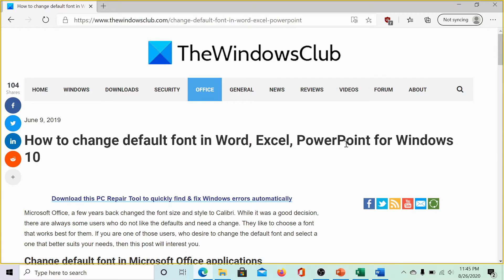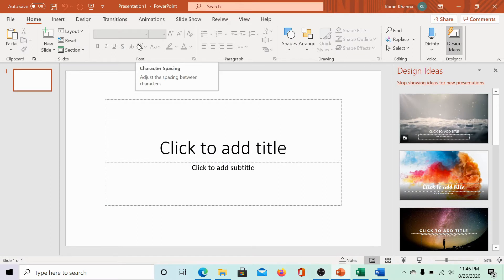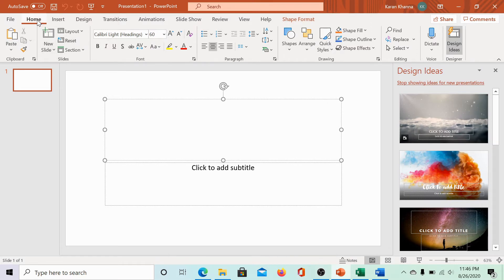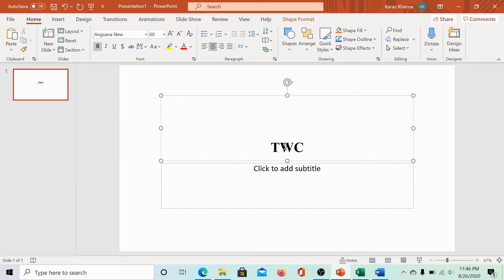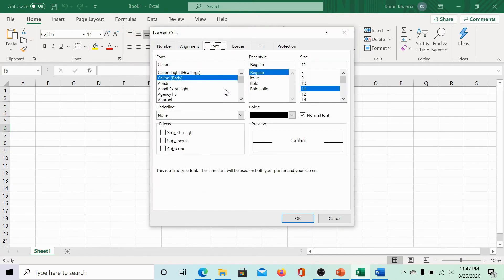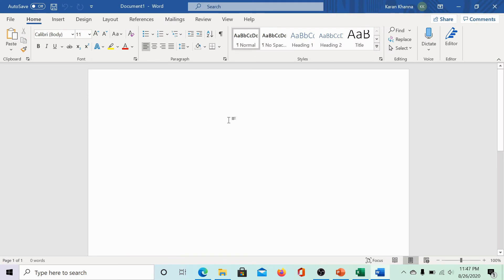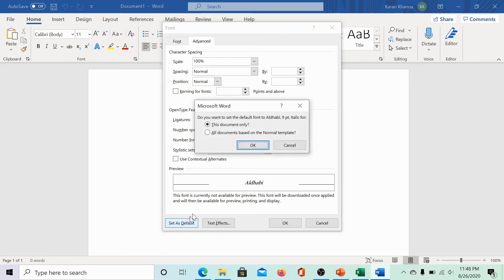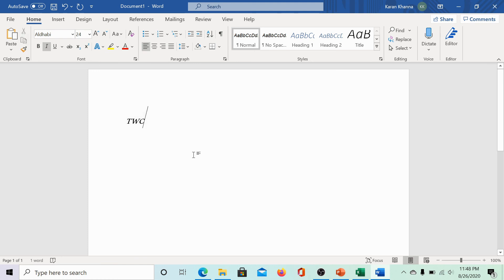How to change default font in Word, Excel, PowerPoint for Windows 10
Microsoft Office, a few years back changed the font size and style to Calibri. While it was a good decision, there are always some users who do not like the defaults and need a change. They like to choose a font that works best for them. If you are one of those users, who desire to change the default font and select a one that better suits your needs, then this tutorial will interest you.

We'll show you how to change the default font in Microsoft Office applications in:

1] Microsoft Office Word

2] Microsoft Office Excel

3] Microsoft Office PowerPoint